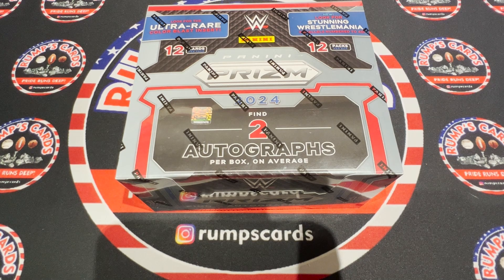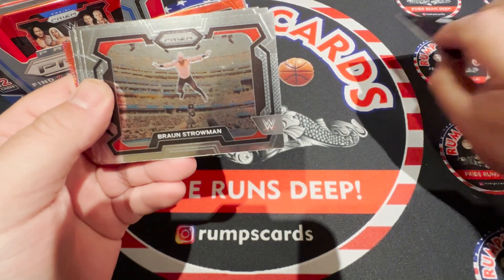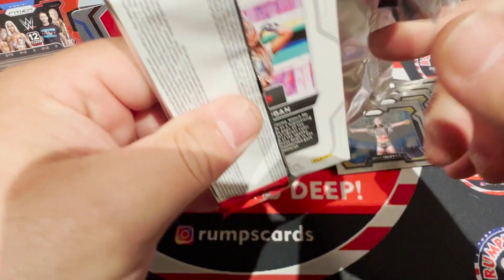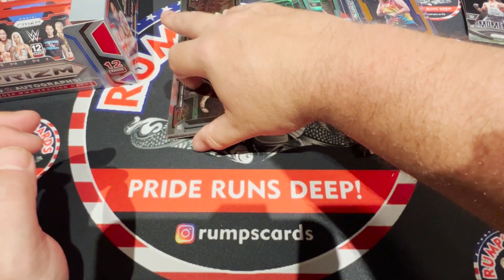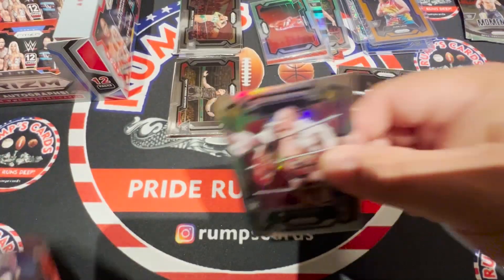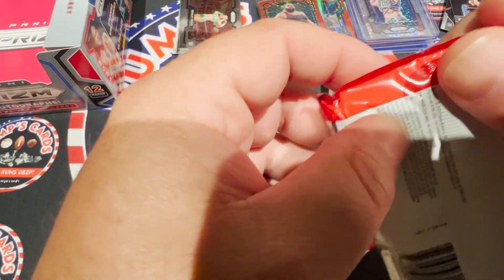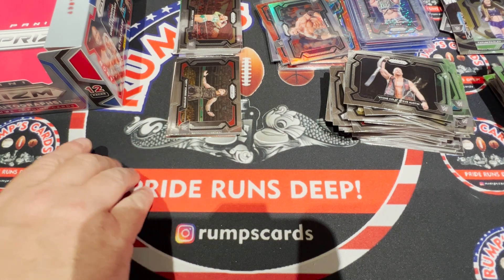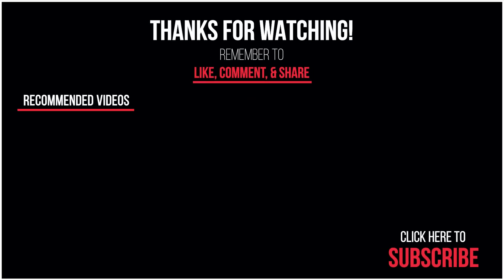2024 WWE PRIZM ROUND 2 - HUGE WRESTLEMANIA PARALLEL AND HUGE NUMBERED AUTO!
Thank you, Honey Hole Collectibles, for the awesome box!  It was defiantly nice seeing you all again!  One of the greatest Hobby Shops I have been to.

Mrs. MOTB Wrestlemania Parallel /40 and a huge 1st time superstar auto in Panini products /99.  I was happy with the box!

If you're looking for a card shop and you are in the Escondido or TemecuIa, CA, go check out Honey Hole Collectibles.

If you decide to rip one, let me know what you get in the comments and best of luck with the rip!

I would like to thank everybody who watches from the bottom of my heart.  All your support is greatly appreciated and means the world to me.

Outro song is a clip of a song from one of my favorite bands of all time.  Information below is if anyone is interested in checking out the song in its entirety.

Band: Rammstein - Song: Adieu - Album: Zeit.  Produced in 2022.
A Vertigo/Capital release to Universal Music.